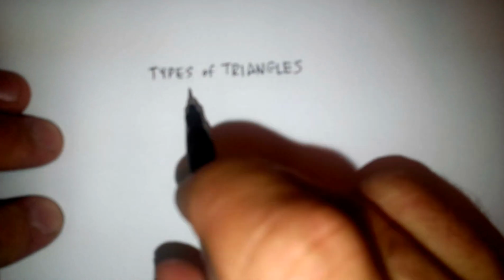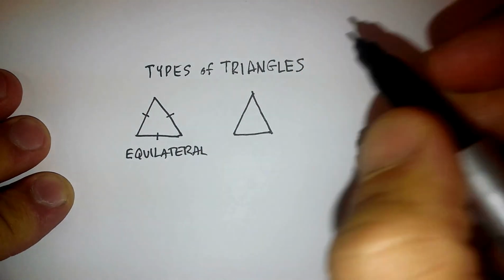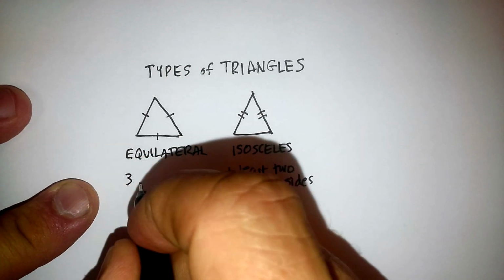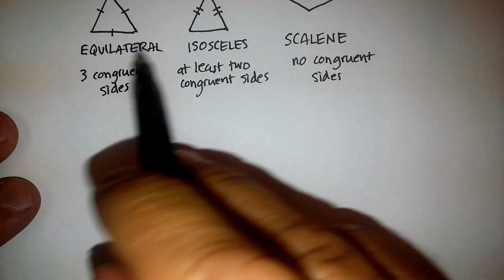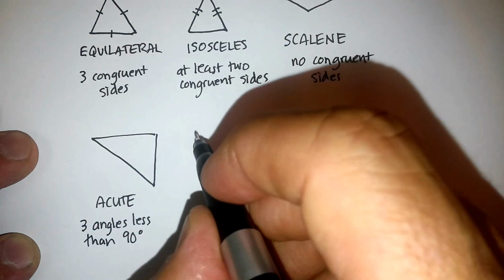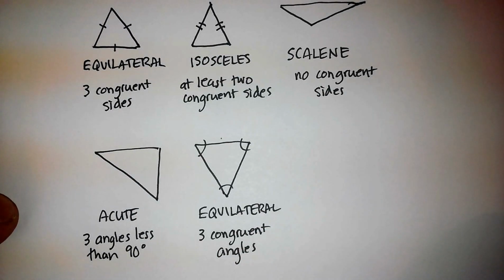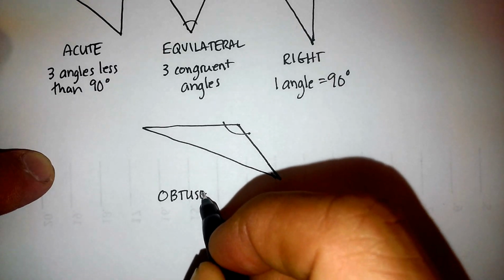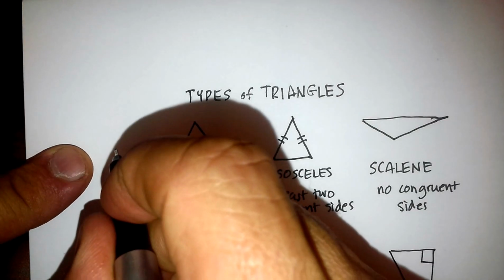Triangles: Types of Triangles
This demonstration is a recap of the different types of triangles that show up in Geometry.